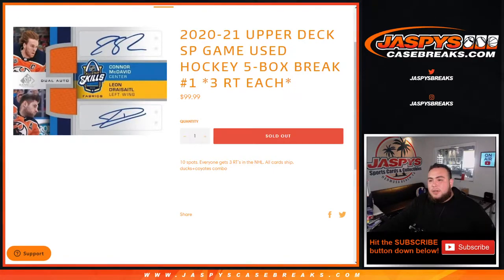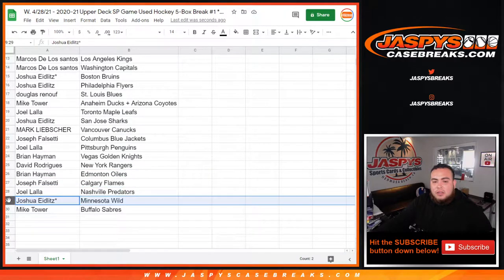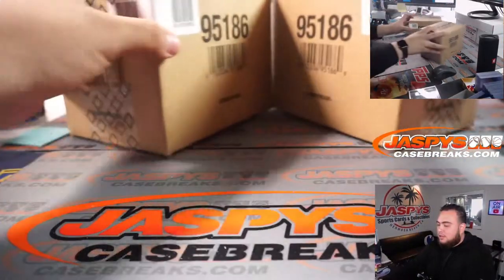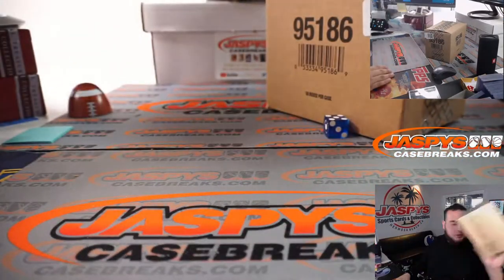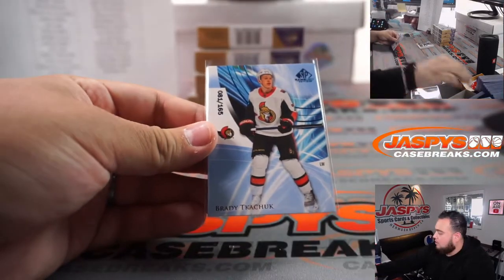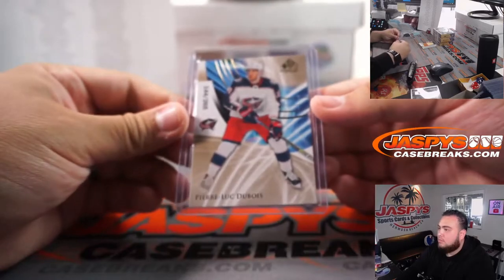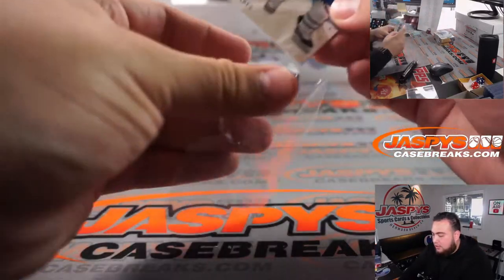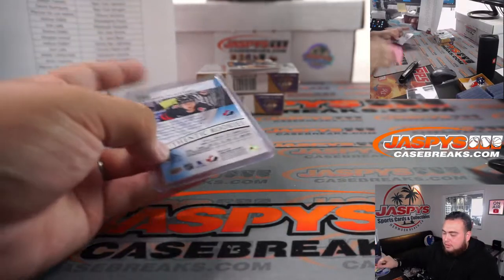W. 4/28/21 - 2020-21 Upper Deck SP Game Used Hockey 5-Box Break #1 *3 RT EACH*